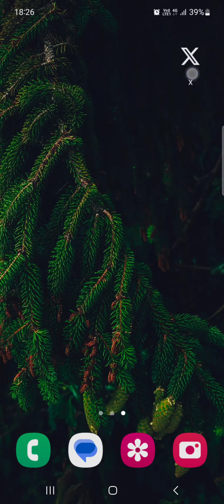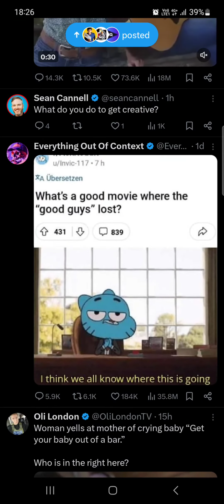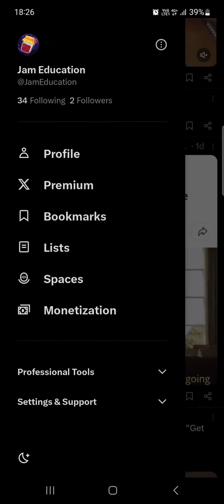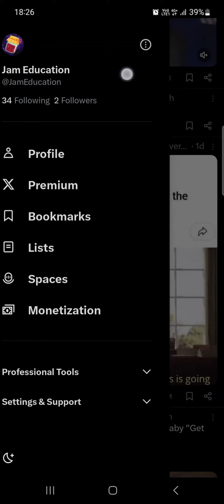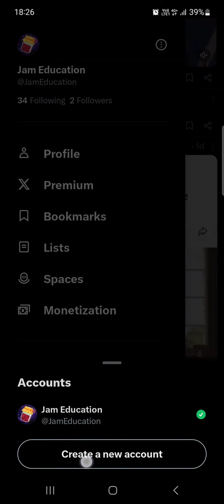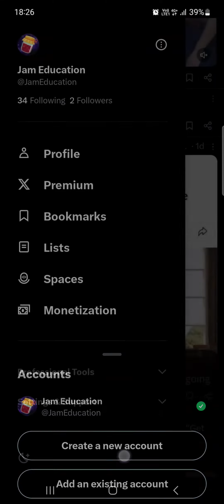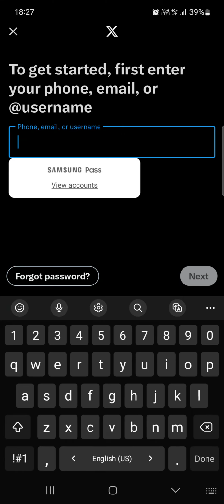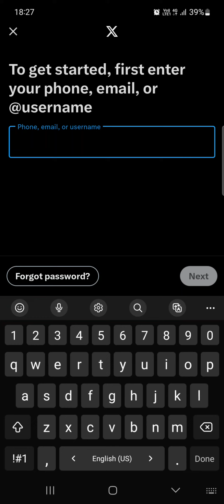How To Add New Account On X?